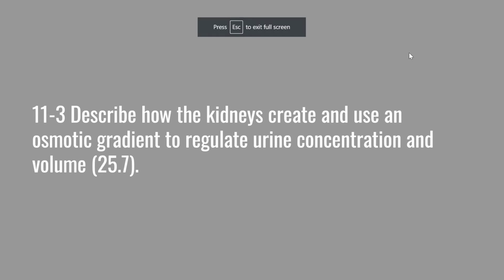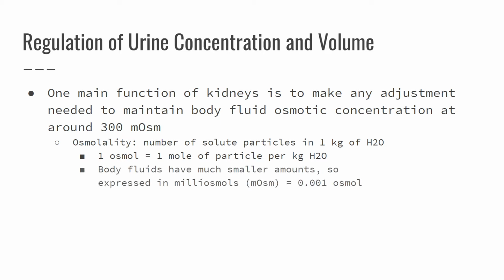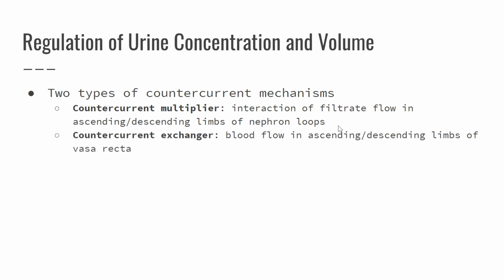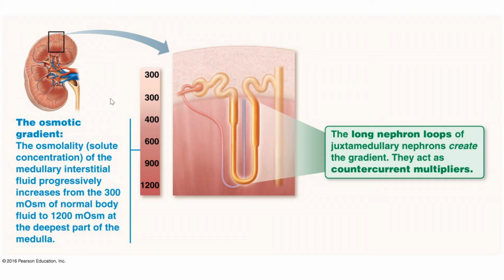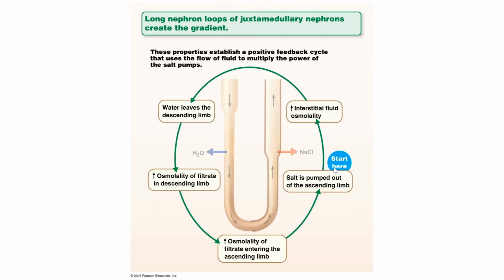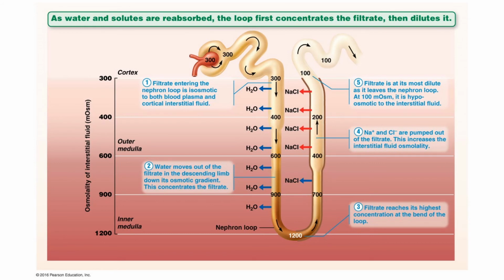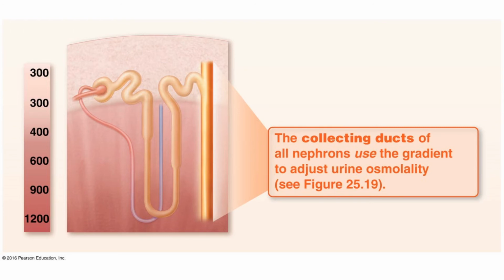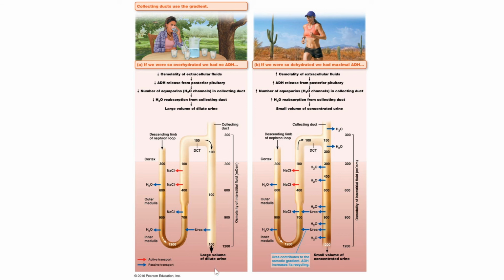Osmoregulation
This video describes how the kidneys create and use an osmotic gradient to regulate urine concentration and volume.